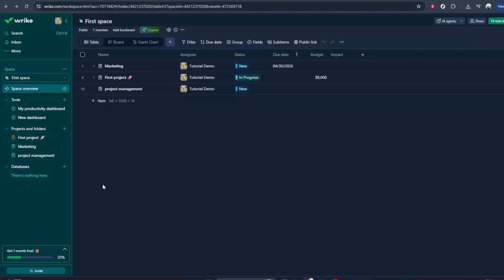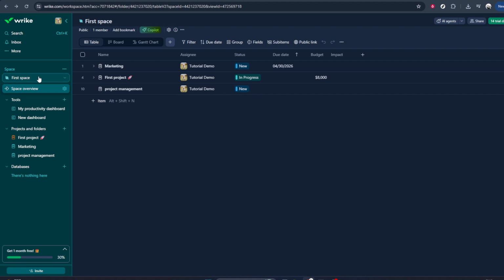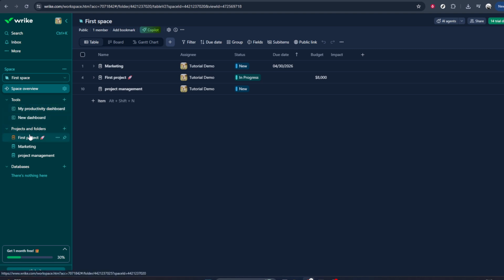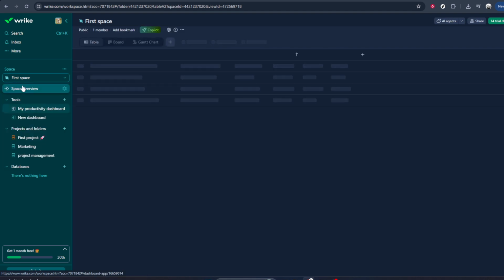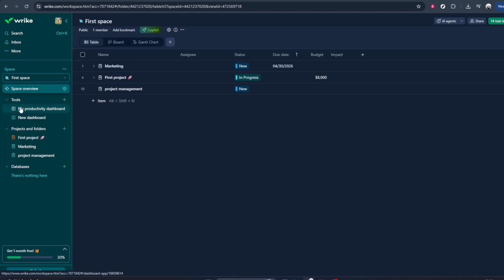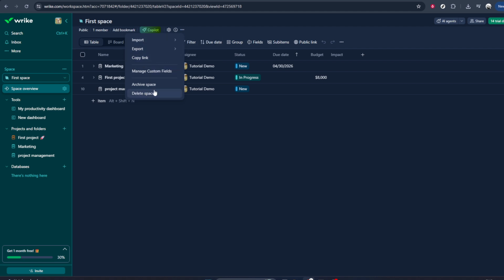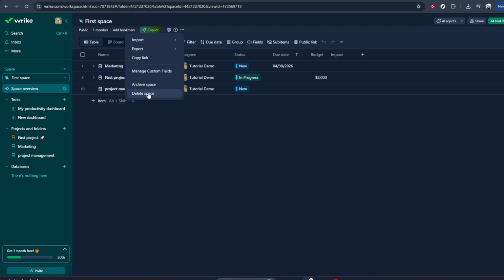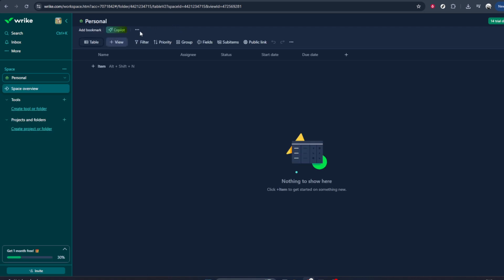How to Archive a Space in Wrike | QUICK GUIDE 2026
In this video, you’ll learn how to archive a space in Wrike to keep your workspace organized and remove inactive projects.